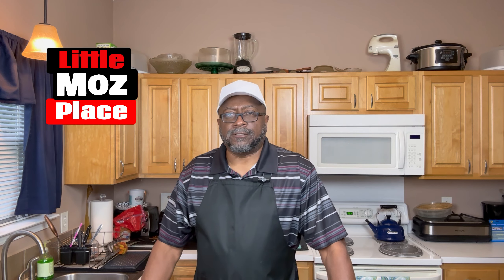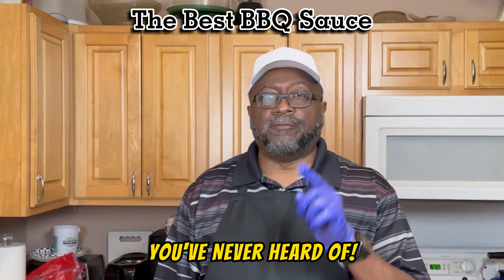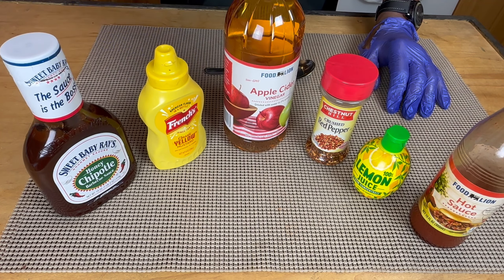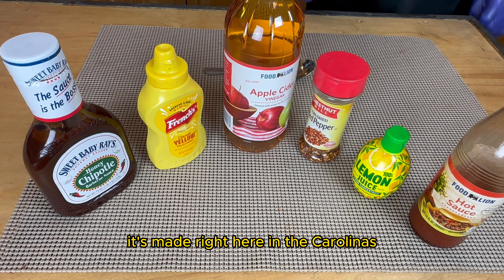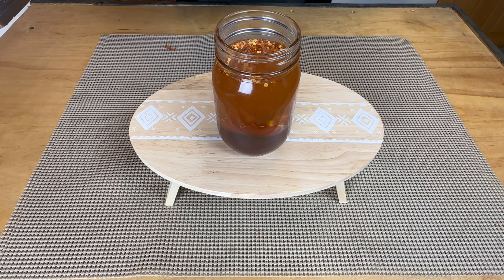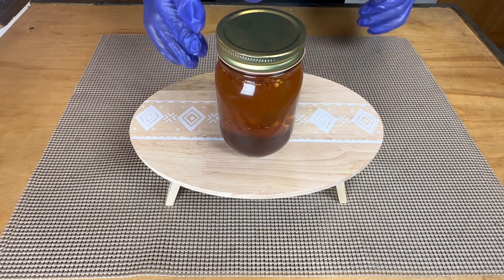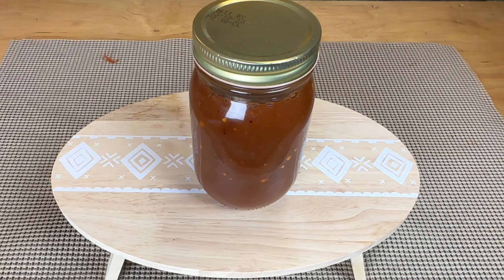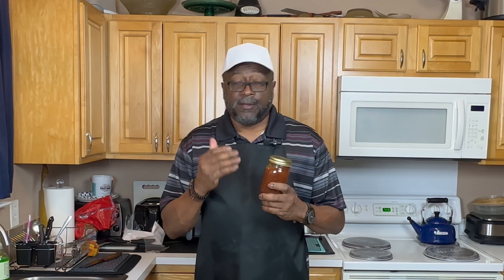The Best BBQ Sauce You've Never Heard Of | My Grandfather’s Famous BBQ Sauce Recipe 🌶️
Introducing our zesty and bold homemade BBQ sauce, a symphony of flavors that will elevate your grilling game to new heights! Crafted with the finest ingredients, our sauce starts with a harmonious blend of tangy vinegar and vibrant crushed red peppers, delivering a delightful kick that ignites the palate. The addition of zesty lemon juice adds a refreshing twist, perfectly balancing the heat with a burst of citrus brightness. A touch of premium mustard rounds out the profile, providing a rich, smooth texture and a depth of flavor that's simply irresistible. Whether slathering it on ribs, brushing it onto chicken, or using it as a dipping sauce, this BBQ masterpiece guarantees a lip-smacking experience that encapsulates the essence of summer gatherings and backyard feasts. Elevate your BBQ prowess with our homemade sauce – a symphony of taste that turns every bite into a savory sensation!
Thank You - John Author West (My Grandfather).

A man that shops for pots and pans – is a good man!
Sazon Seasoning
Air Fryer
Air Fryer Pans
Heavy Duty Strainer
Whisk Set
Mix Bowls Metal with Lids
Plastic Mix Bowls w/lids
Spatula Set
Knife Set
Utensil Set
Wide Non-Stick Pan
Pots & Pans
Bonus Item: Dish Rags
Smash Tool